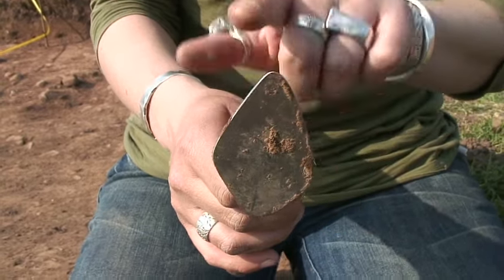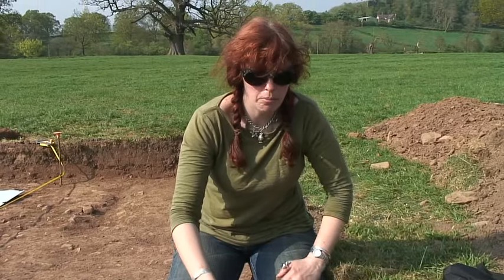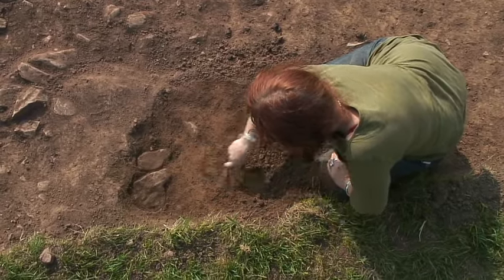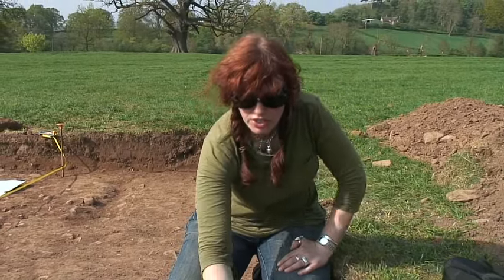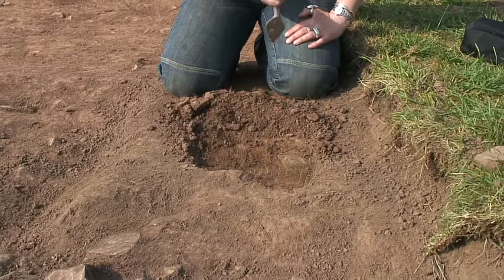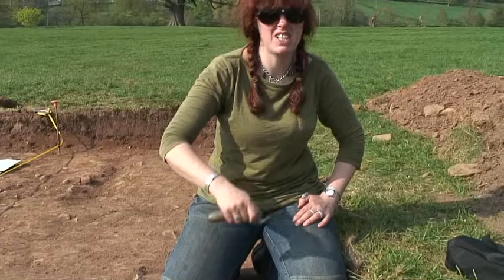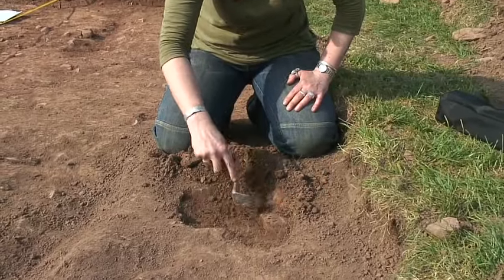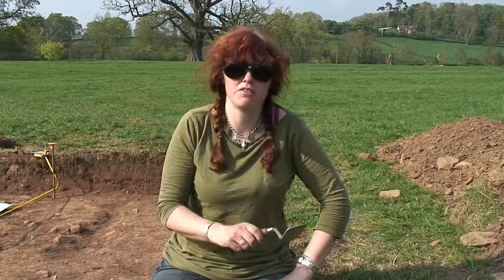Tracey's Trowel Lesson